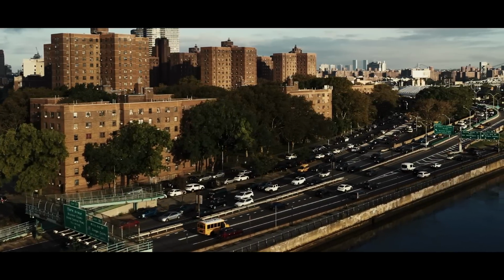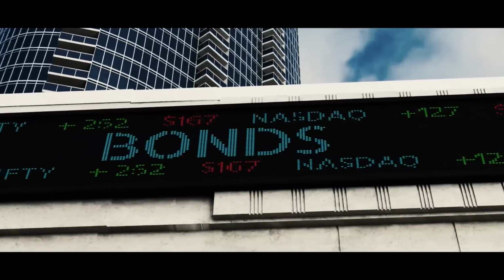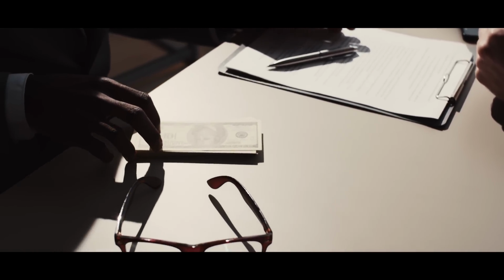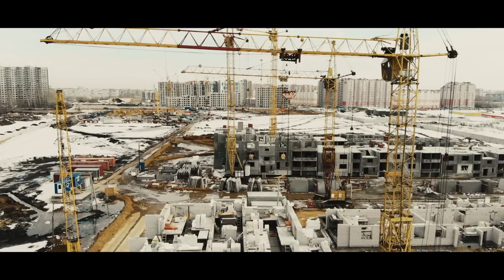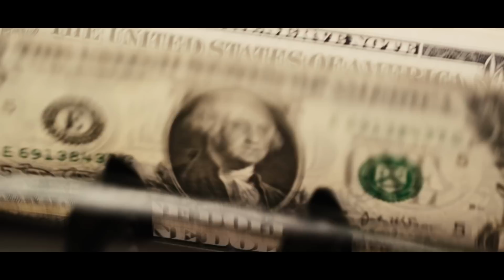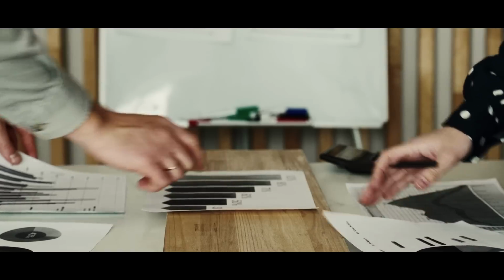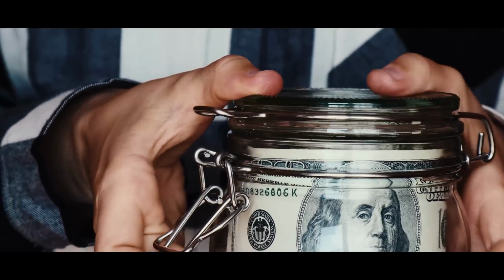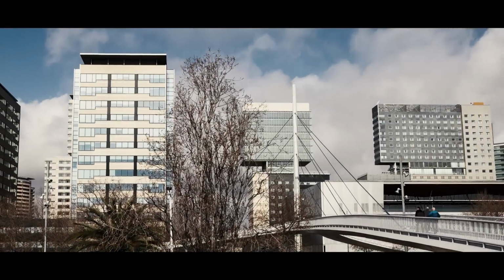The Matrix's Biggest Tool - Money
In this video we will see how money works? And why does it have value? And how the central banks controls the money supply?

00:00 Intro
00:20 Origin of Money
02:25 How Money Works?
04:47 How Government Raises & Controls Money?
05:59 How Central Banks Controls the Money Supply?
08:22 End

We hope you enjoyed this video, a lot of work has been put into it.